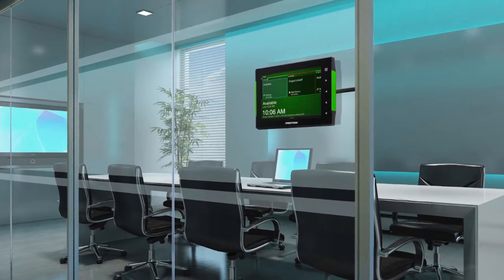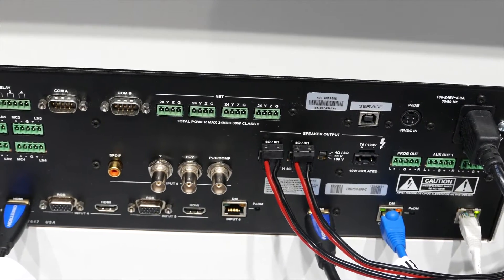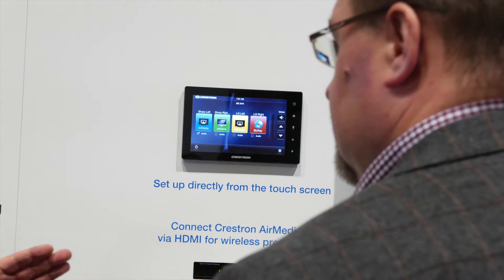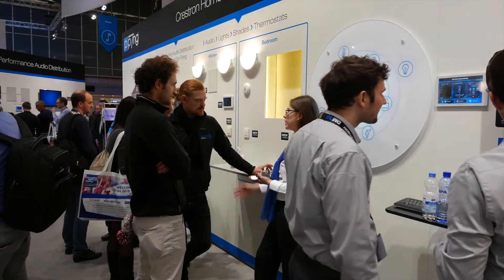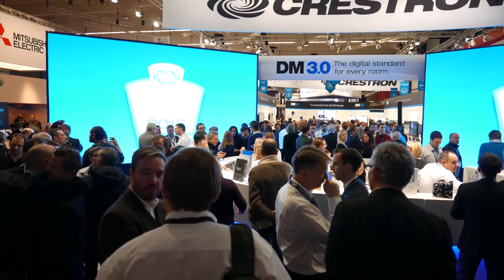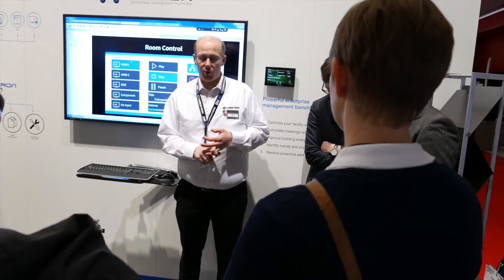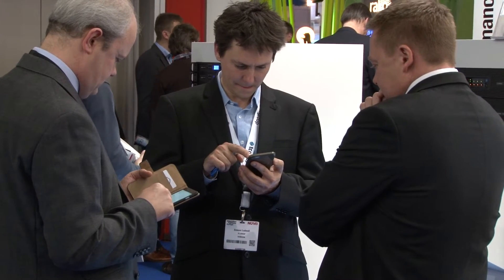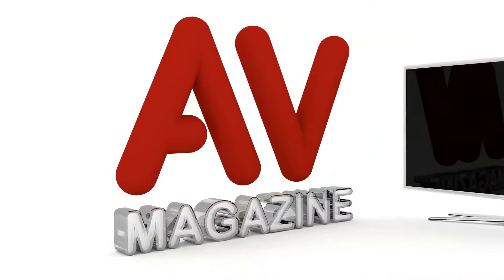Crestron’s Fred Bargetzi Discusses AV Trends and Crestron Innovations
Fred Bargetzi talks big picture – what’s new at Crestron and where the company sees the industry going. Bargetzi gives viewers an inside look at the DM 3.0 digital standard, discusses why the need for IT standards for AV, and talks .AV Framework, enabling systems to work right out-of-the-box without custom programming.